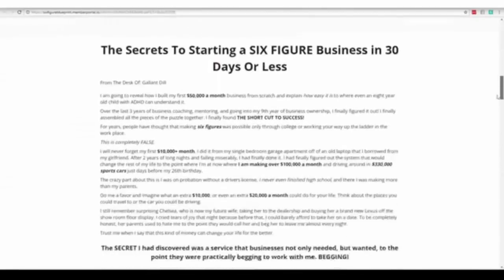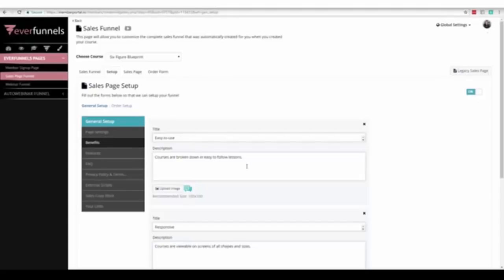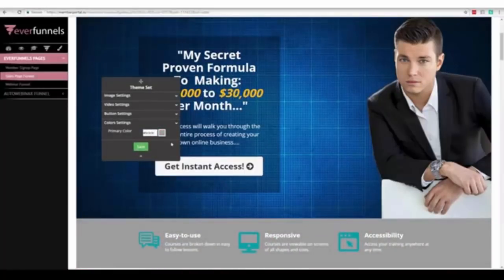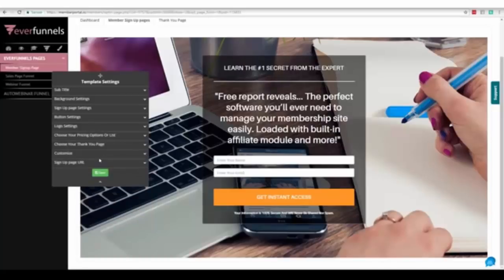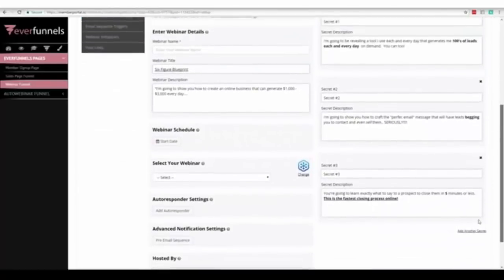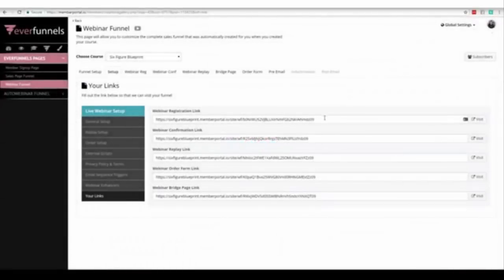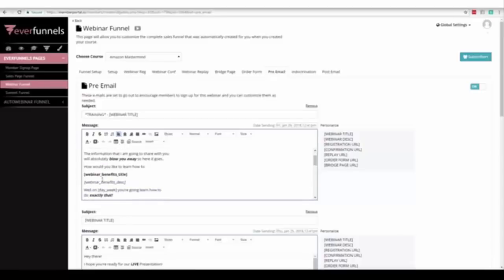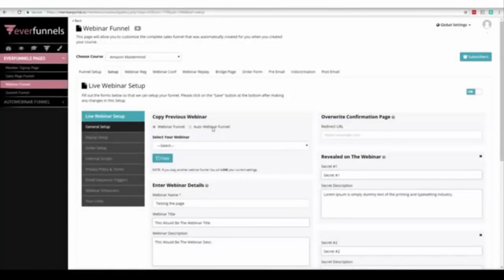EverFunnels Review and Demo - Pull Back The Curtain, Give You A Sneak Peak Into These Two Platforms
Watch this Video to Discover How to Build a Lead Generation System in Minutes Without Doing The Work, & How You Can Win A Copy Of EverFunnels Before It's Released To The Public On January 31, 2018!

Watch The Video Below & Join The Group to Get Instant Access to Your VIP Membership!
"We're Going To Pull Back The Curtain And Give You A Sneak Peak Into These Two Platforms..."
Click the buttons below to take a tour of each platform...
Hey, I'm Jack

ce Shop Launch 2017, Your eCom Store Review 2017 - Watch before buying this eCommerce product - YouTube,